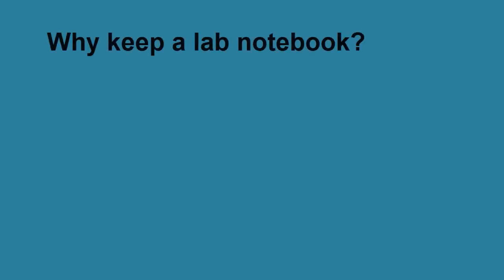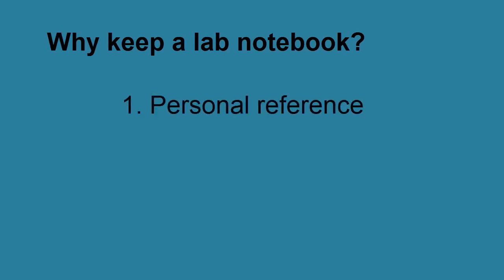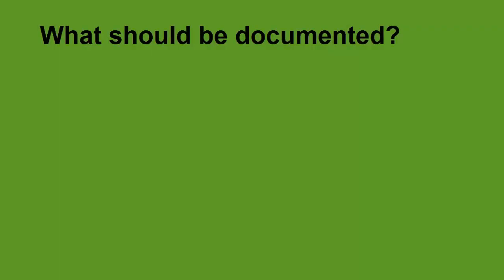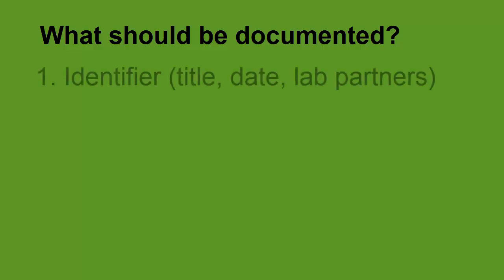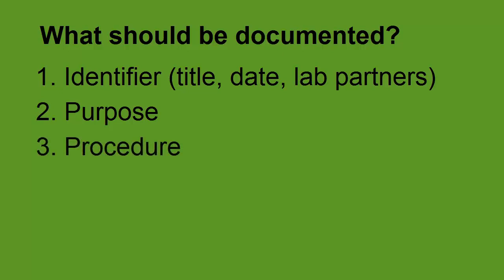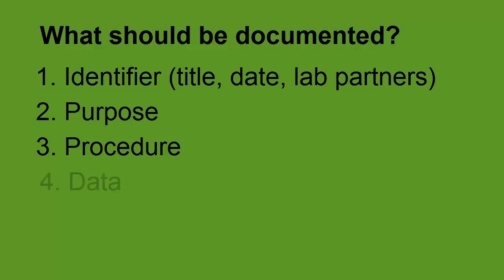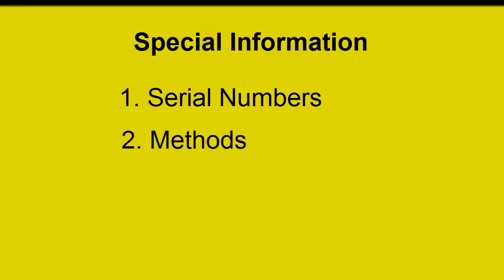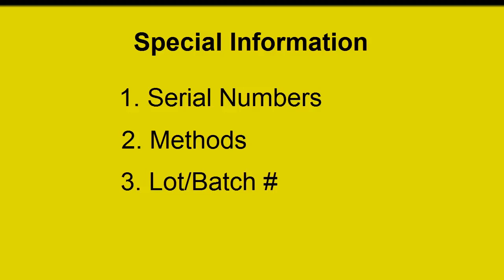Laboratory Notebooks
This video describes important information about laboratory notebooks. Students are expected to follow these guideline in their lab courses.